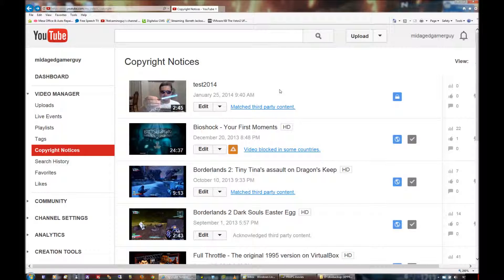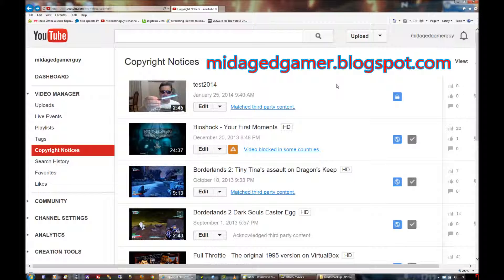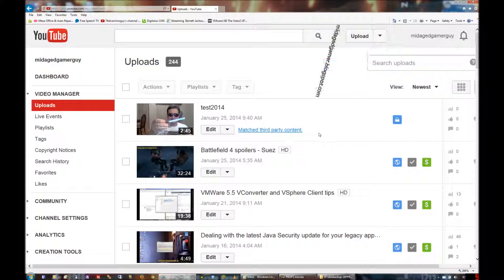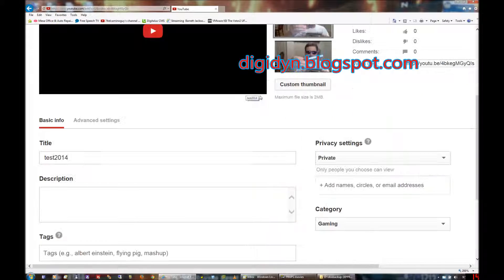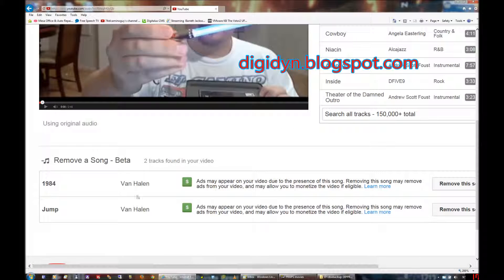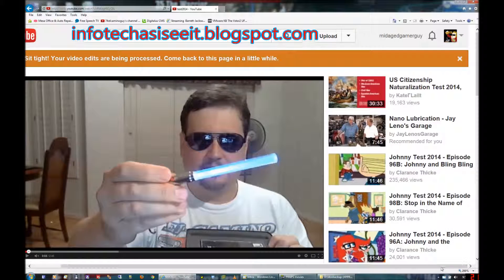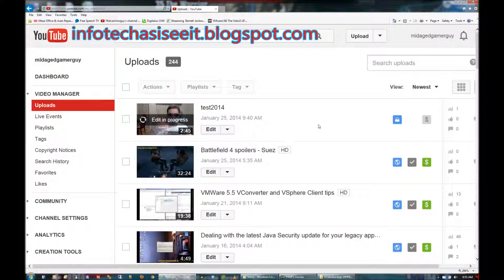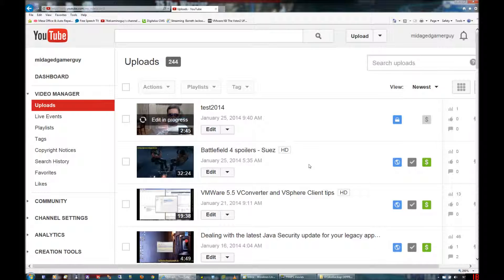Removing copyrighted content from your videos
A short video showing how to use the built-in YouTube tools to remove "infringing" content from your videos to allow them to be monetized.